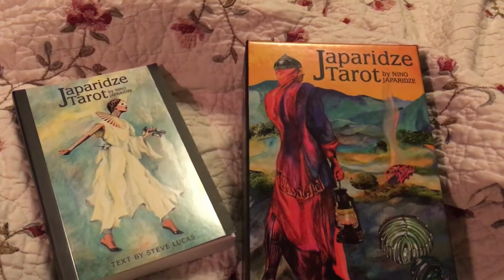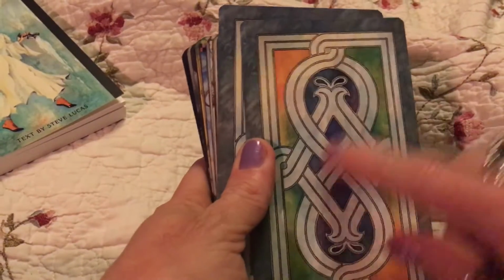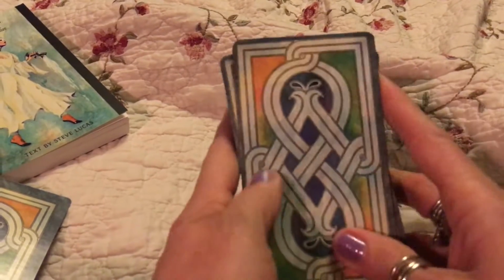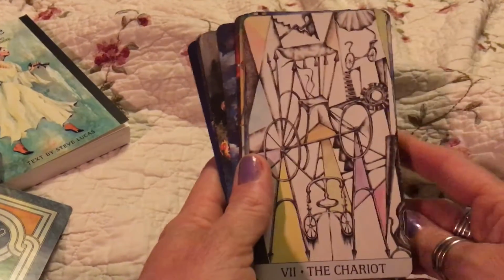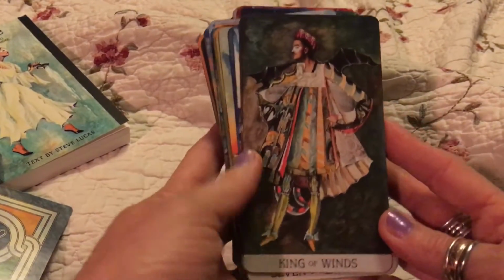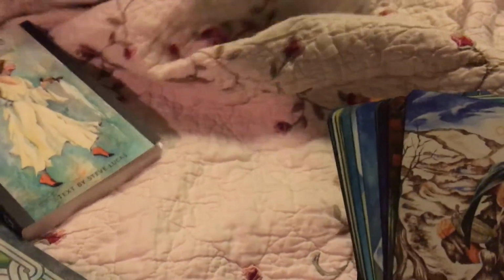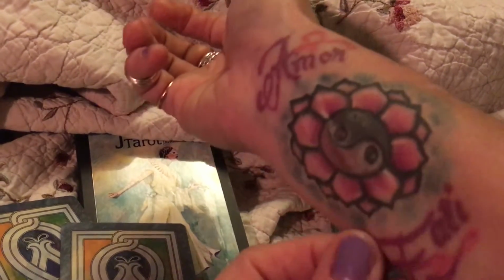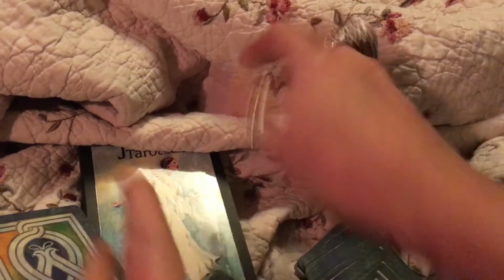Japaridze Tarot trimmed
I wanted to show Kelly from The Truth In Story what the backs look like trimmed. She'll be doing a review of the deck so if you like it you'll want to check that out, her reviews are awesome! I also explain my tattoo since I had been asked a couple of times about it. She has her review up in two parts and here's the link to part one